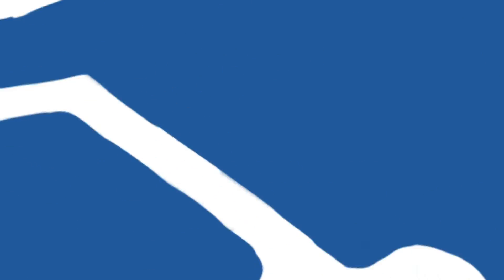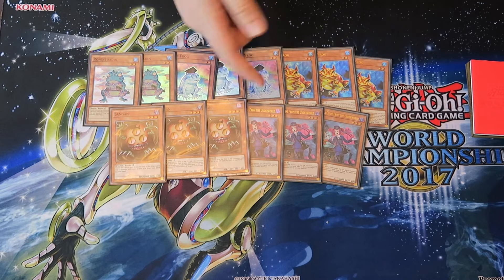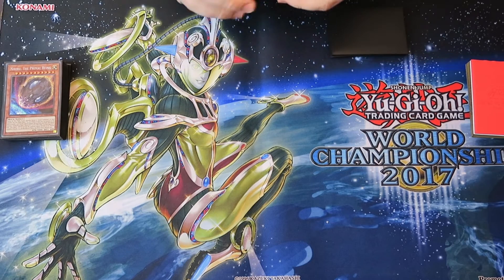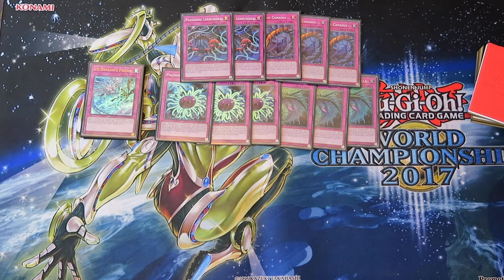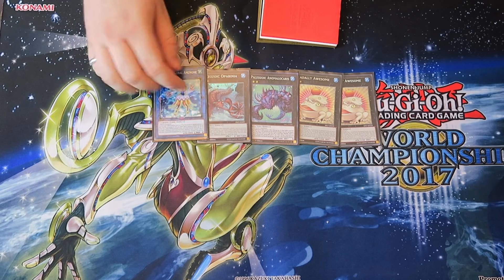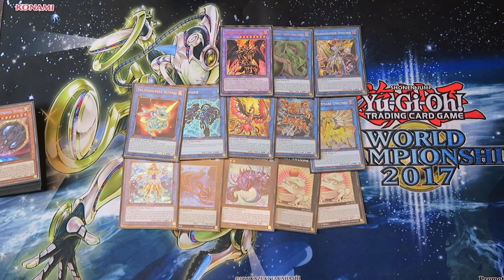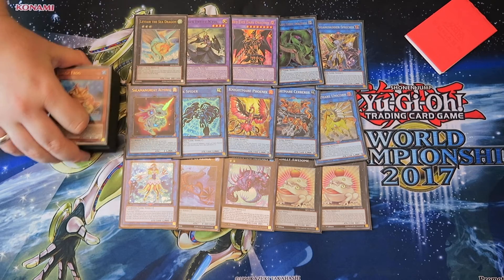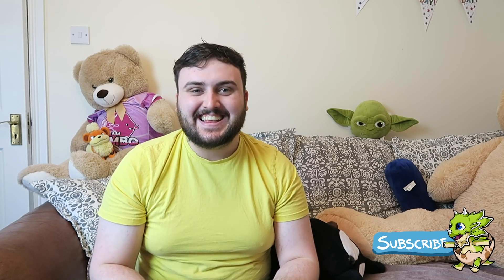Paleozoic Frog 2020 | Deck Profile | Billy Siggins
Billy Siggins gives us a TOUR of his favourite Yugioh Monsters (traps).
Check out his new GUIDE on how to play Paleo Frogs!